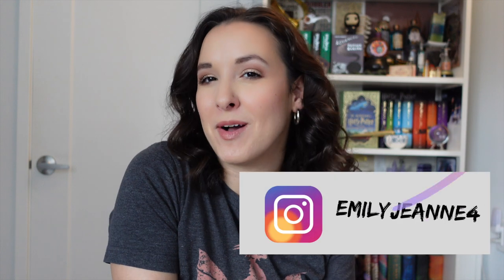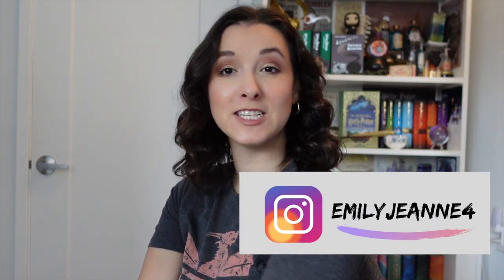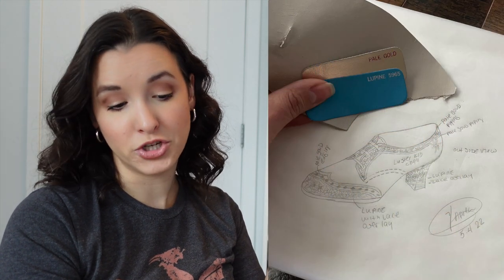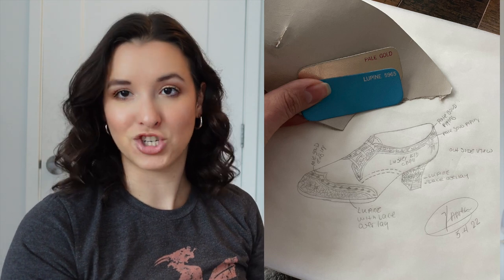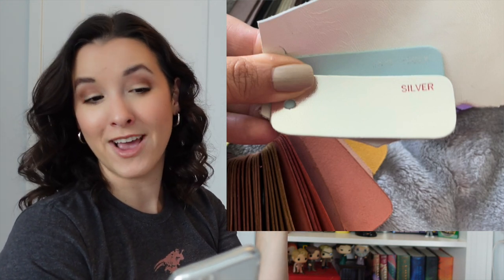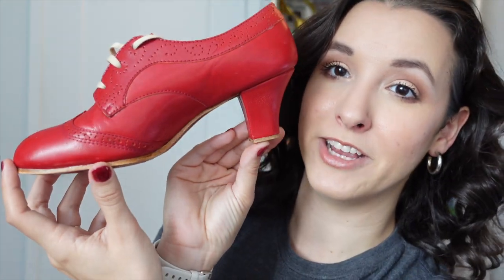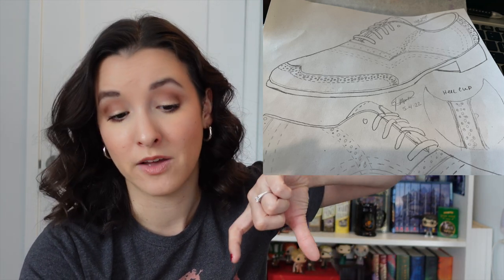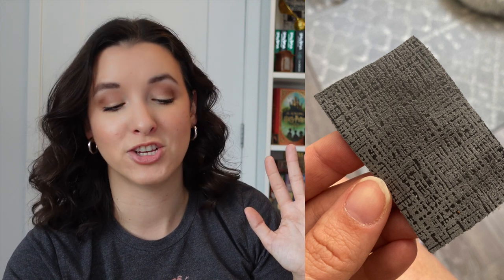Custom Wedding Tap Shoes Updates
VIDEO EQUIPMENT
Sony V1 Vlogging Camera
Sony V1 Handheld Tripod